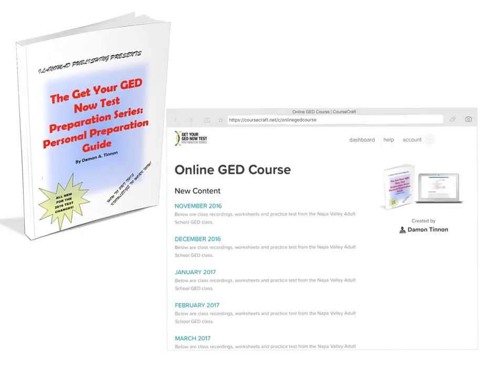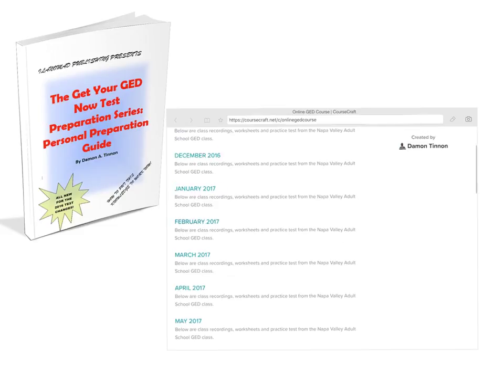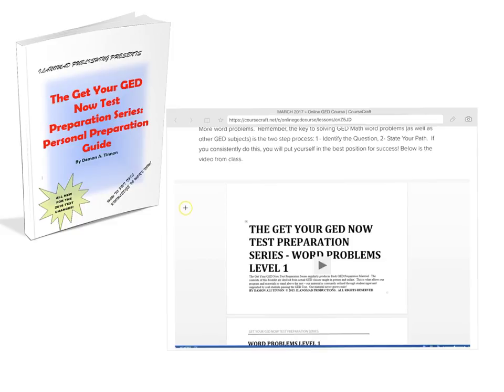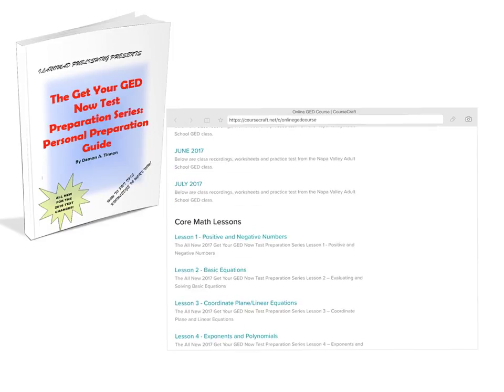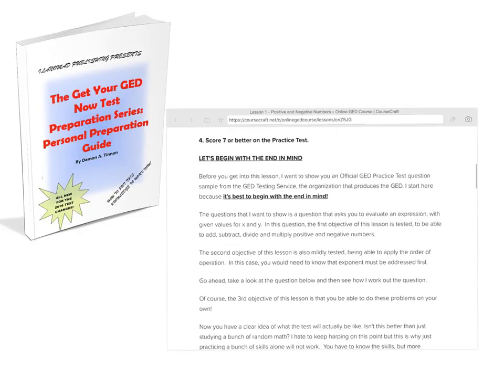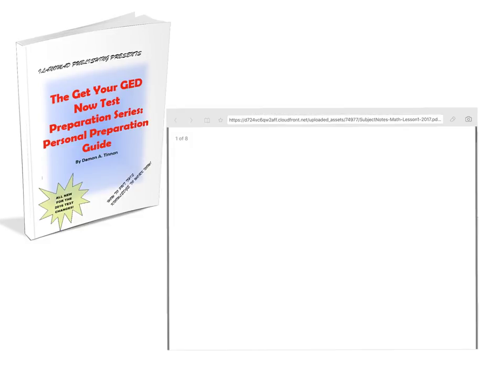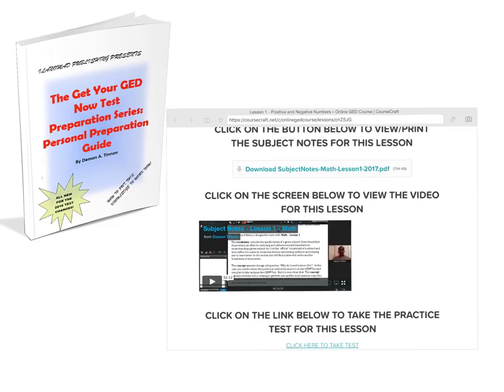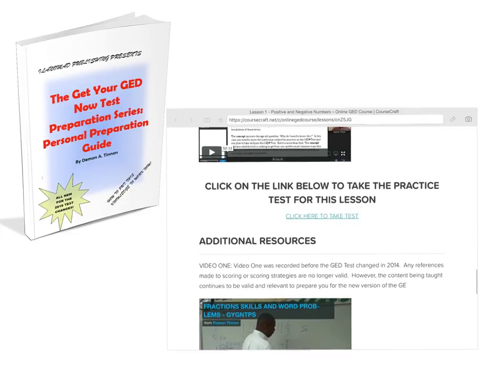Online GED Course 2017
GED Teacher Damon Tinnon introduces his all new Online GED Course! Tinnon demonstrates how his Online GED Course will help you to pass all four of the GED Tests: GED Math, GED Social Studies, GED Science, and the GED RLA Test. Tinnon has taught GED Prep for 16 years and brings that experience to helps students across America to pass the GED Test in 2017.